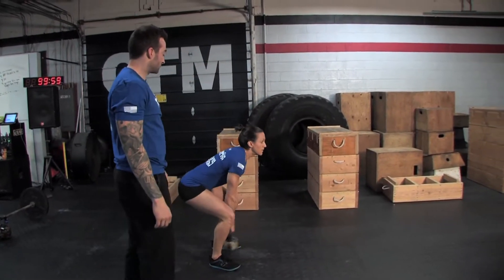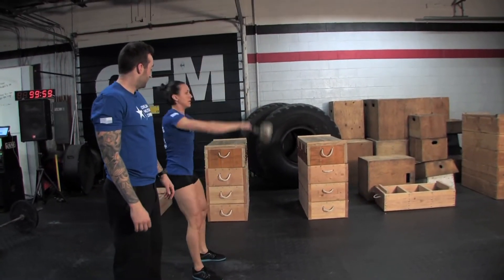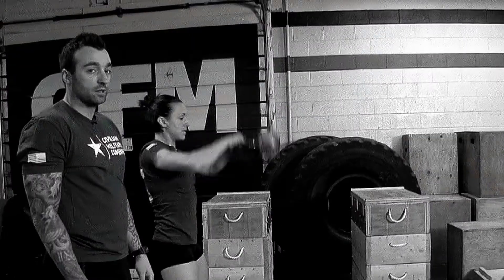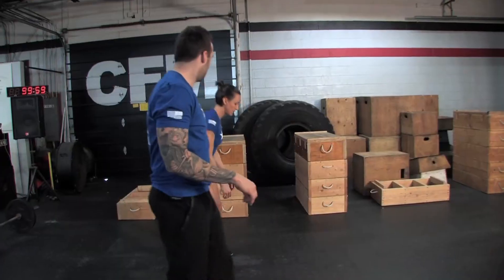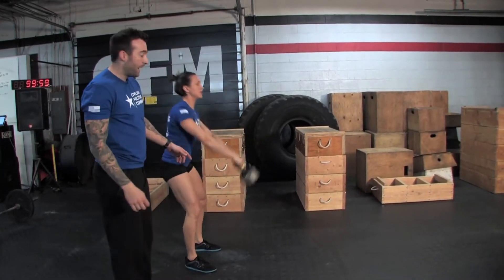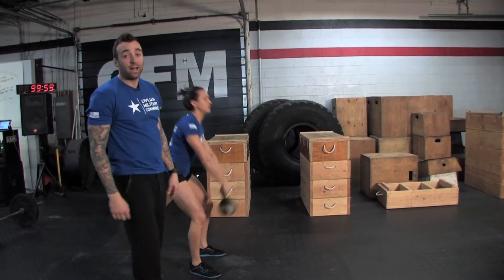CMC PIT - American Kettle Bell Judging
CMC is the next level in adventure racing testing both strength and endurance. Competitors are tested in the CMC PIT then transition to an endurance race with strategically placed military obstacles.